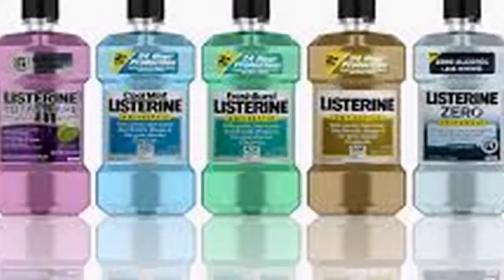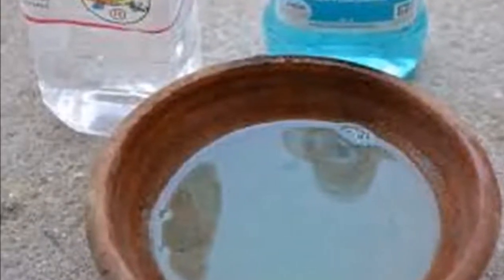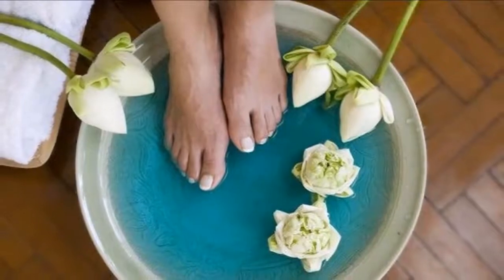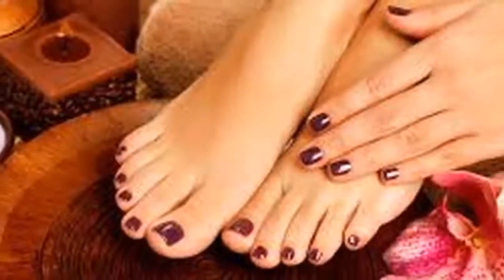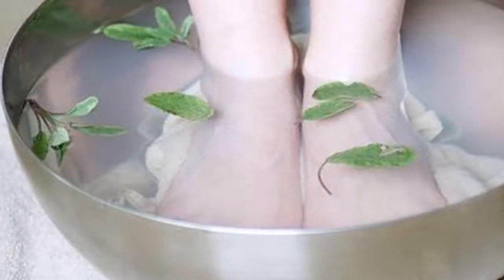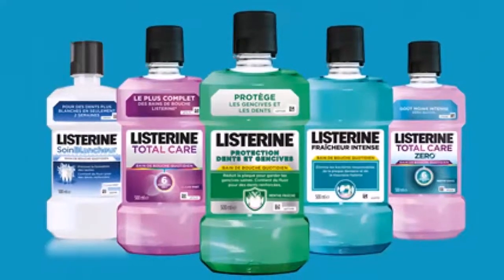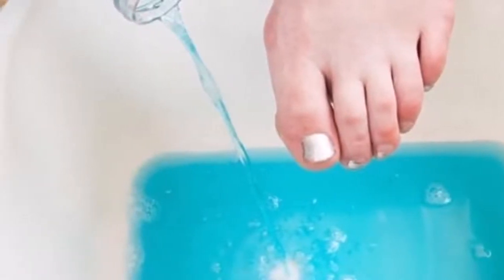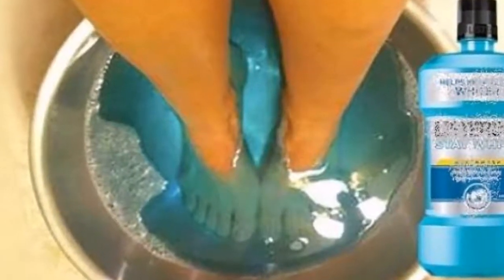She soaks her feet with mouthwash, when you know why you will rush to do the